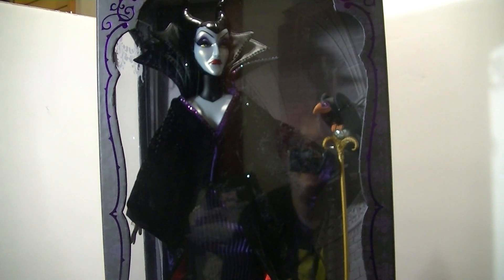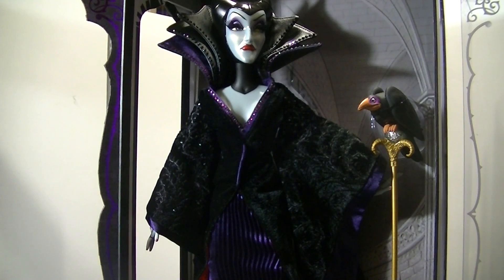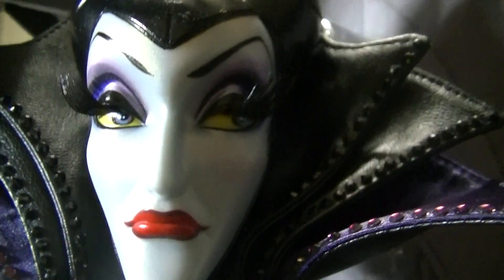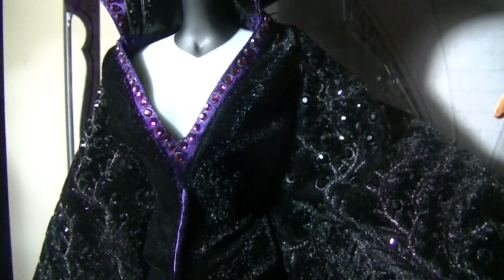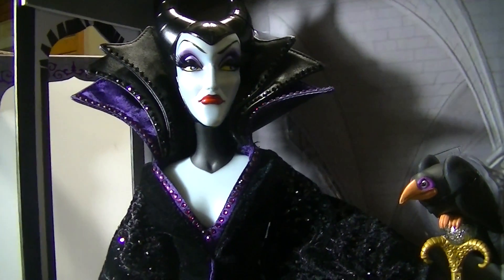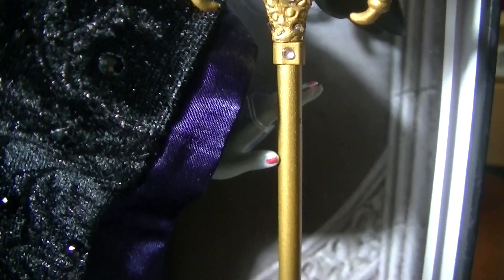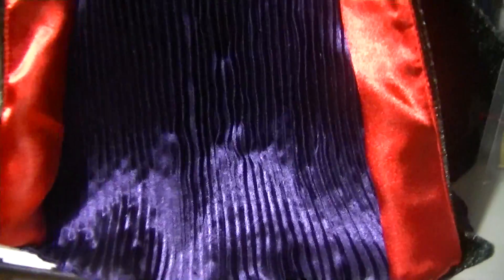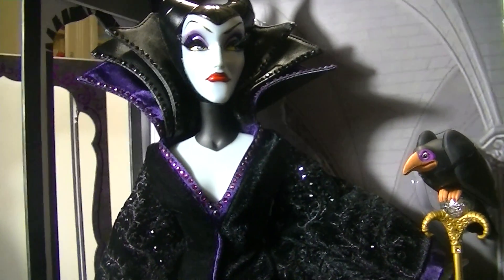Disney Store Limited Edition Maleficent Collectors Doll Review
Disney Store Limited Edition Maleficent Collectors Doll Review.  I review my brand new Maleficent Collector doll. She is from the Disney Store and limited to 4,000. I am so glad to get her, she is beautiful and gorgeously detailed! Take a closer look with me!